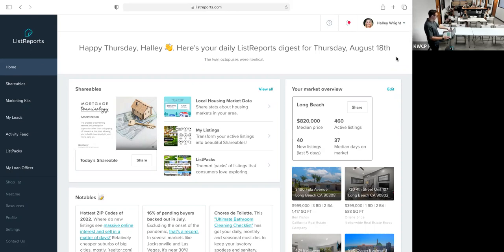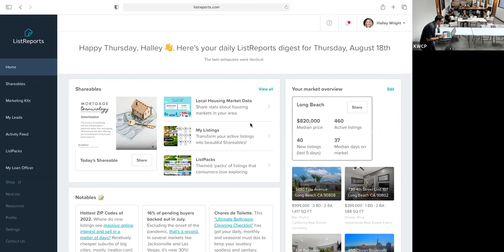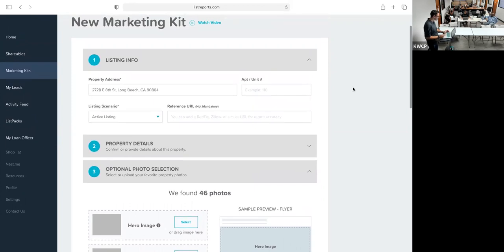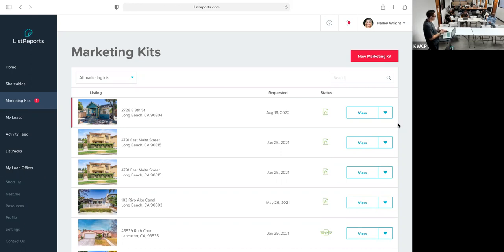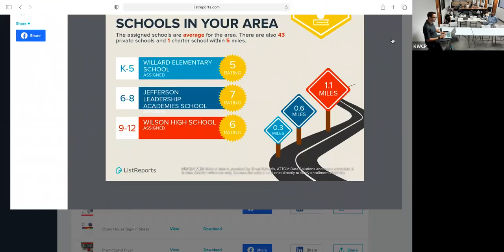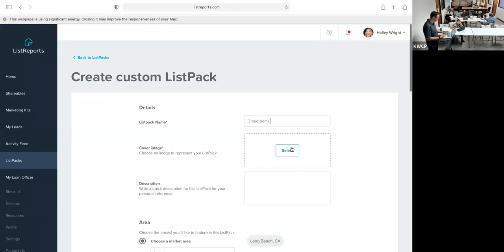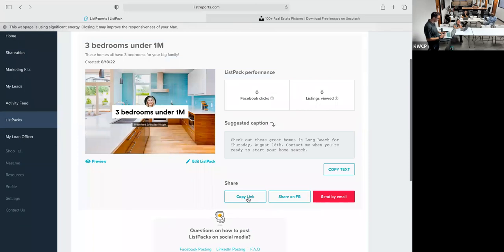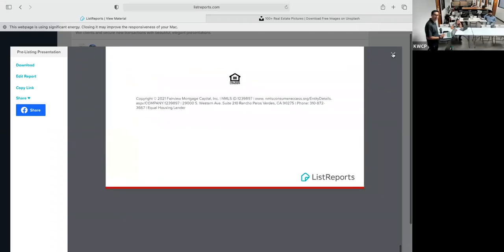ListReports and Creating Open House Sign-In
Mike Hardy with Fairview Mortgage Capital gives an overview of ListReports and the marketing tools that agents can take advantage of with this program.